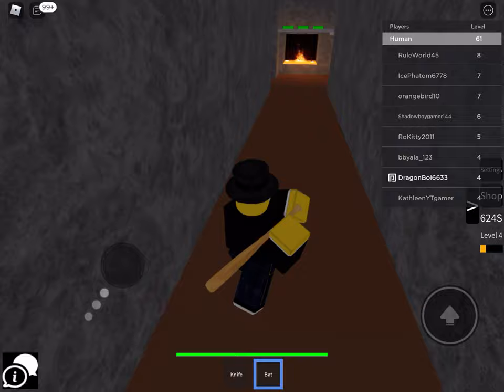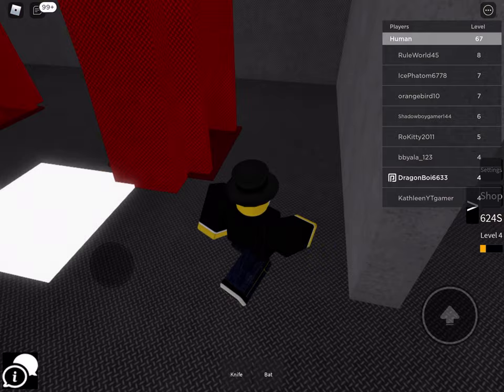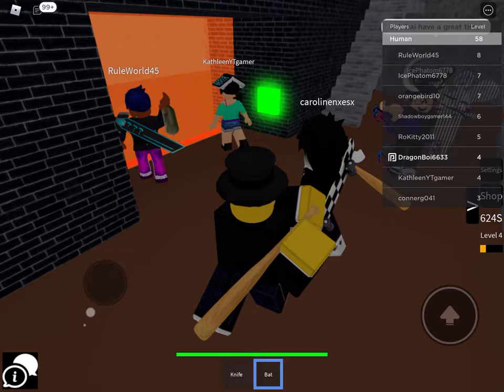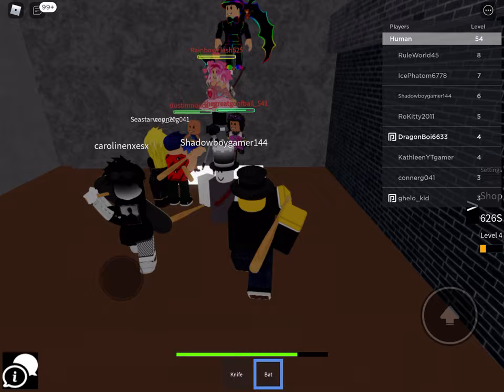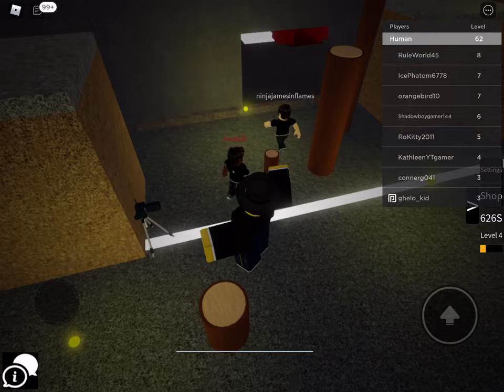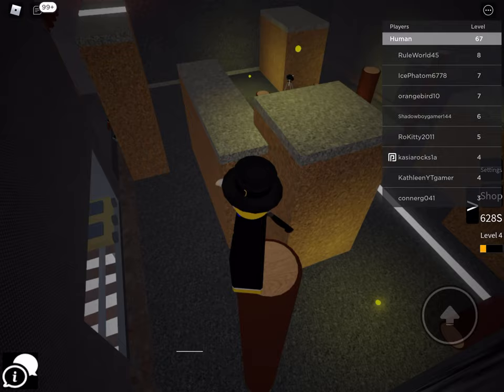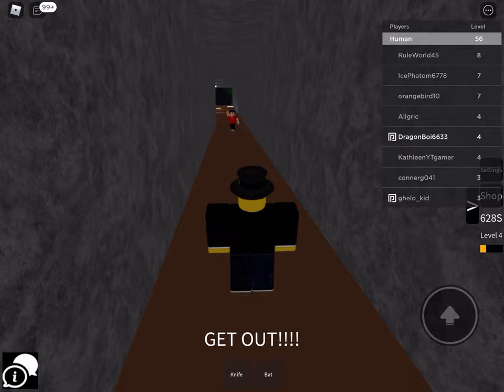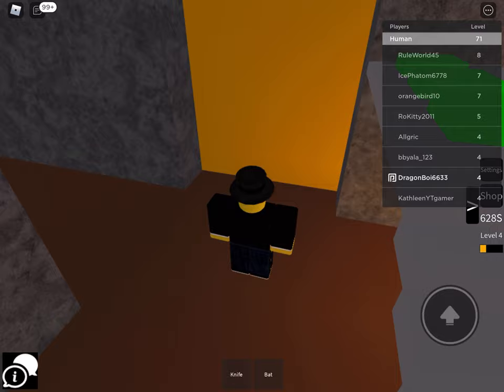All you need to know about: The Bat! (Infectious Smile)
The game infectious smile is a game which features a obby/infection/killing game. If you want to know more about it, please play the game.